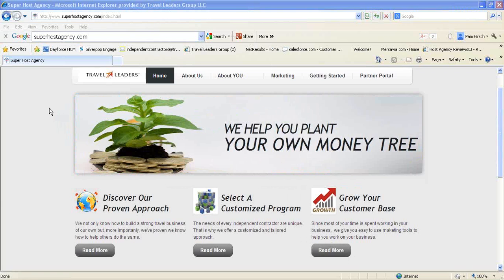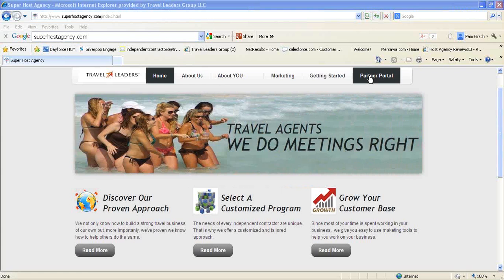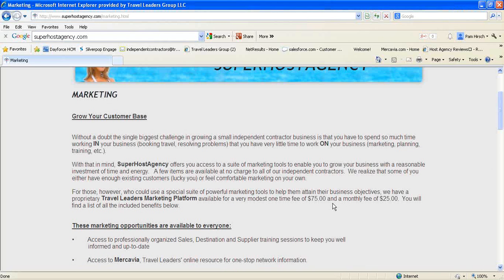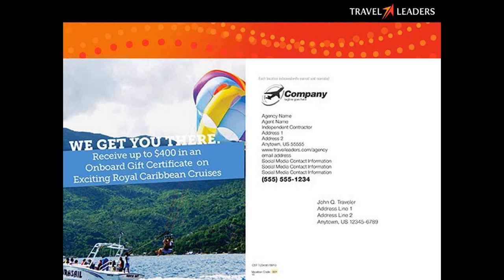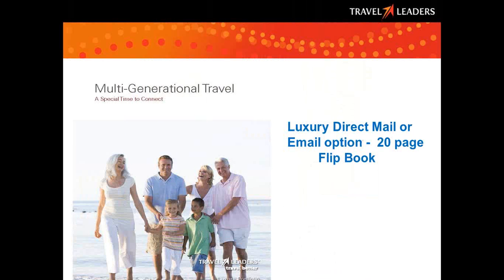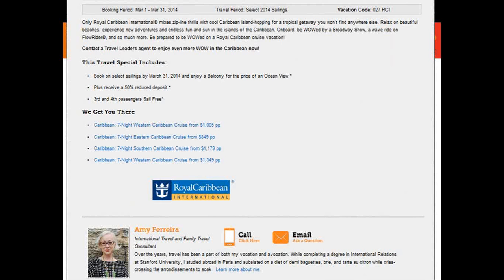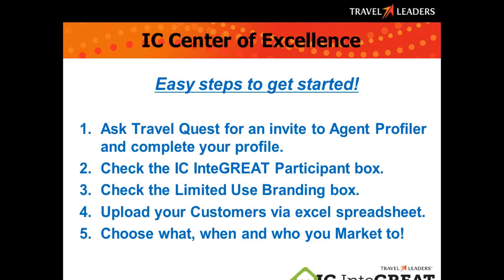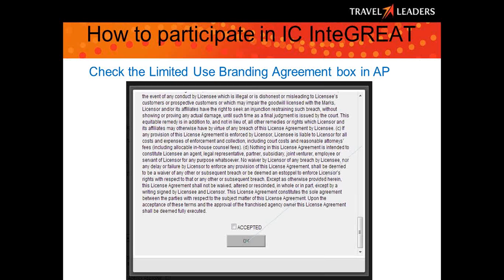Travel Leaders Marketing Platform InteGREAT Marketing 03 26 2014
This is a recording of a webinar conducted on March 26, 2014 that explains our SuperHostAgency independent contractors marketing platform called InteGreat Marketing.  You will want to skip the first 4:20 since that portion dealt with GoToMeeting housekeeping matters.  You will not miss any relevant content by doing so.